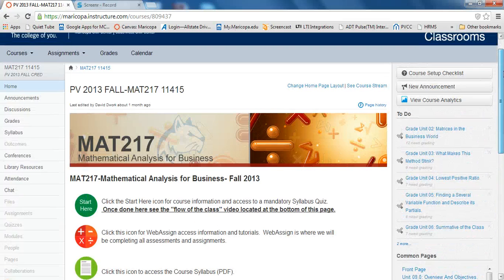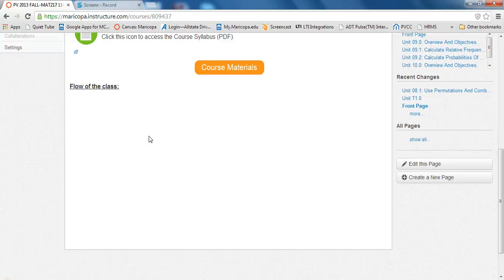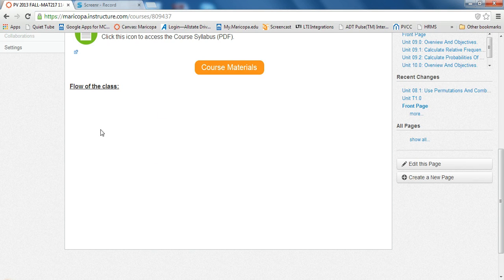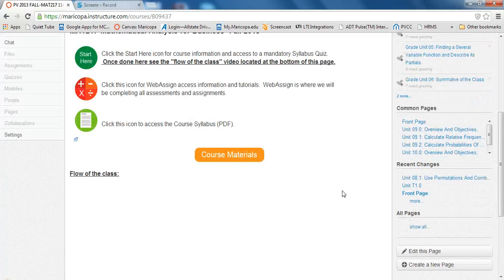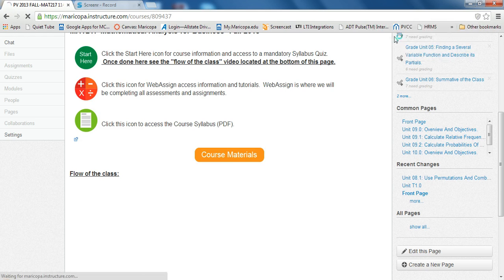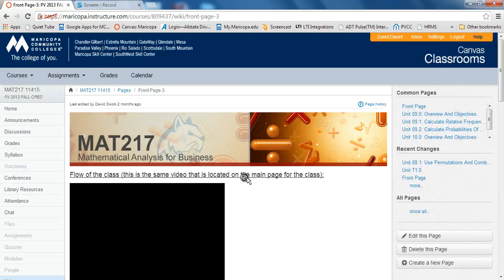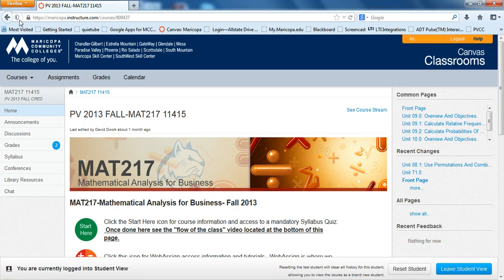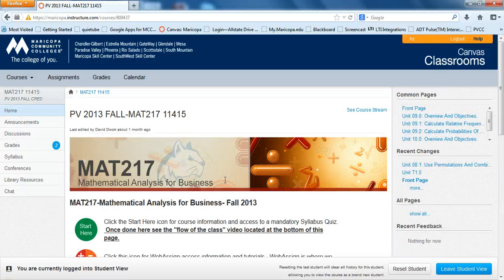Disable security so videos will appear.